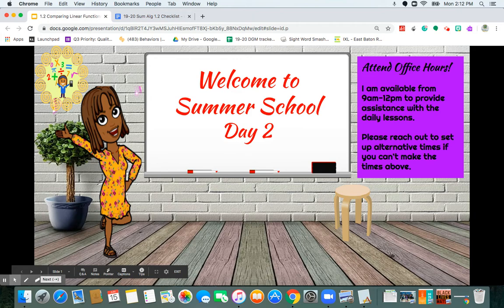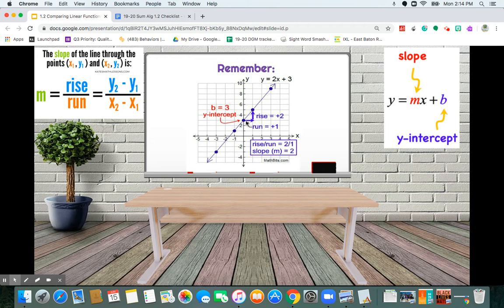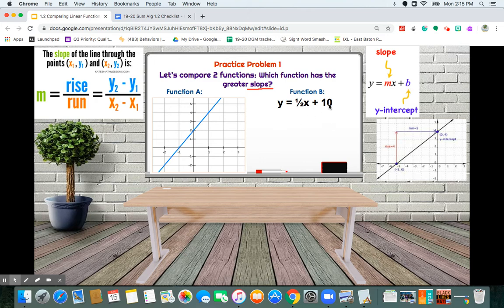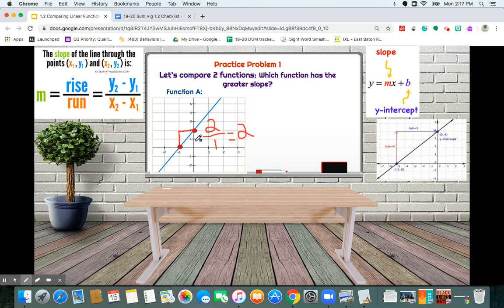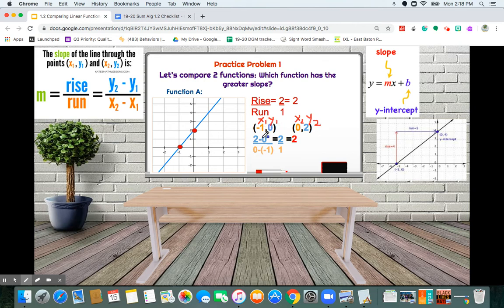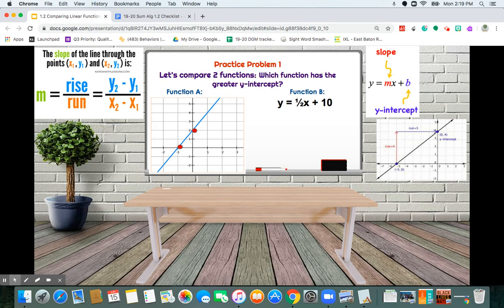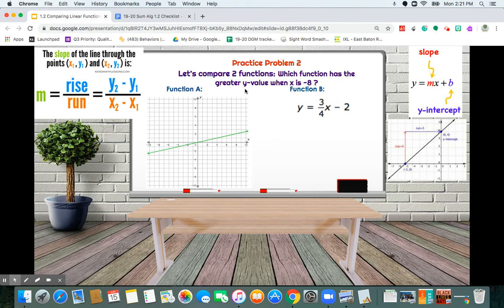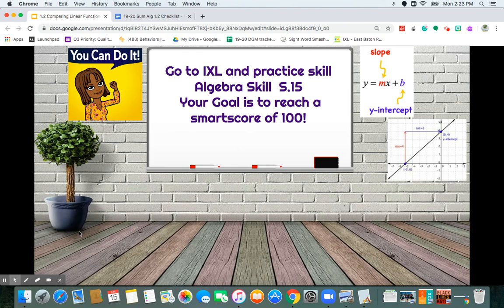1.2 Comparing Functions